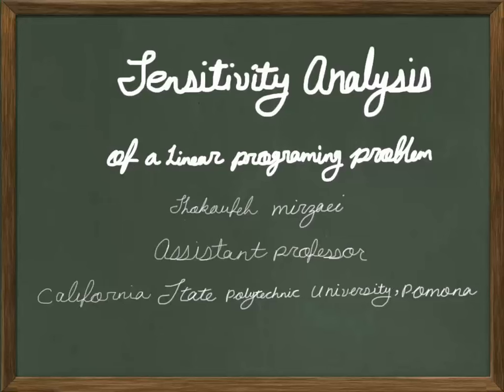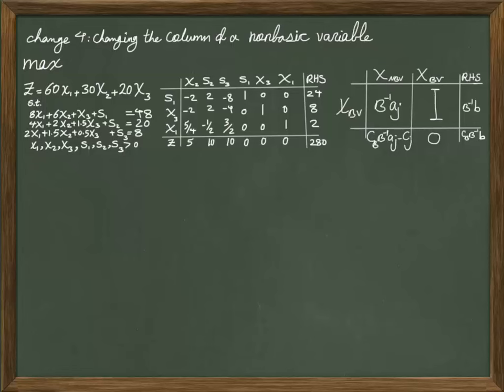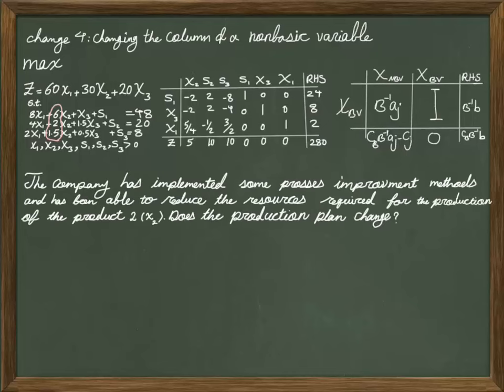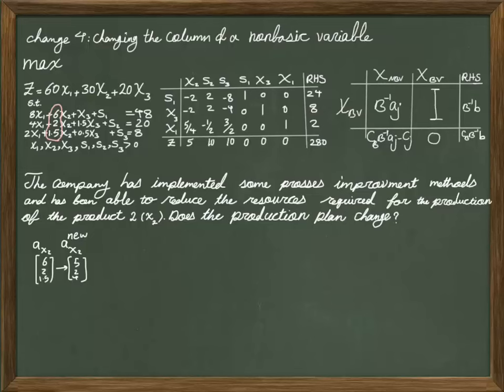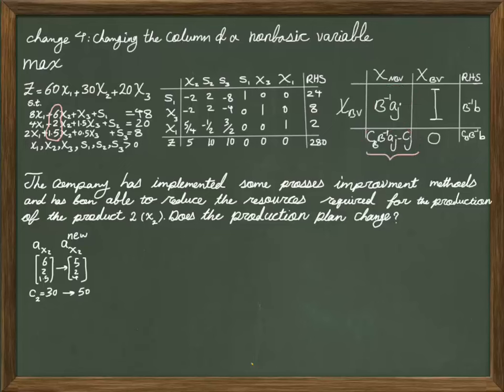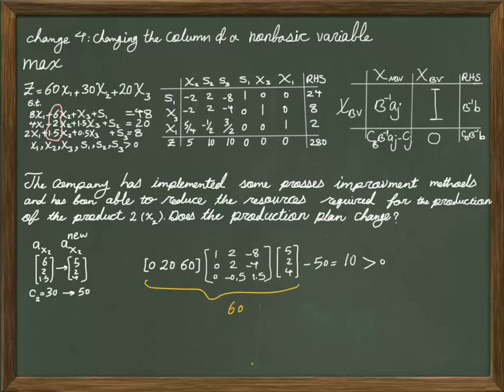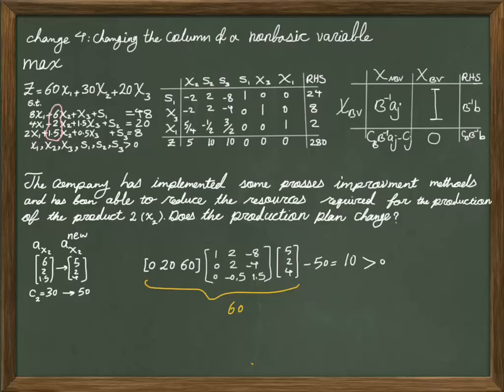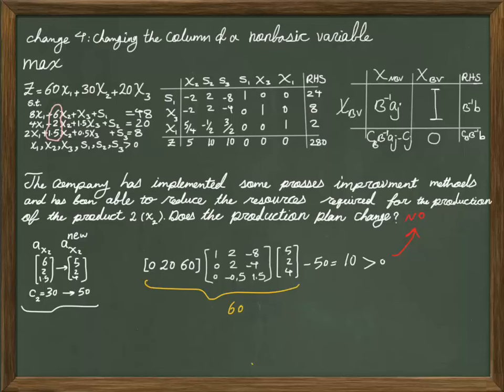Sensitivity Analysis: Changing the Column of a non-basic variable:Part 2-4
In this lesson we investigate the impact of changing the column of a non-basic variable on the optimal solution of a LP problem.